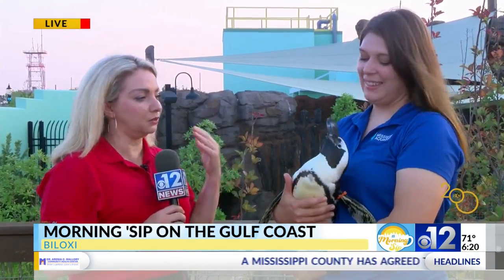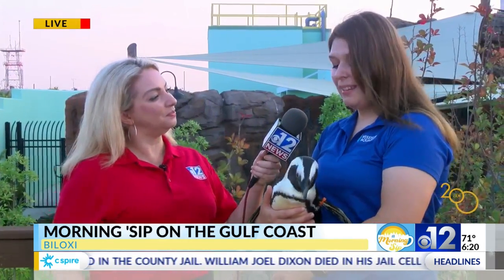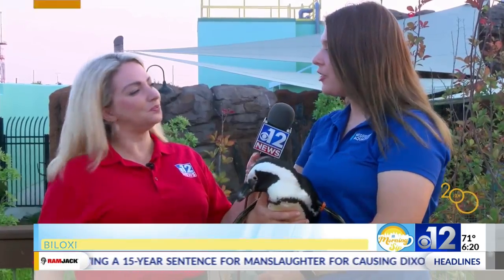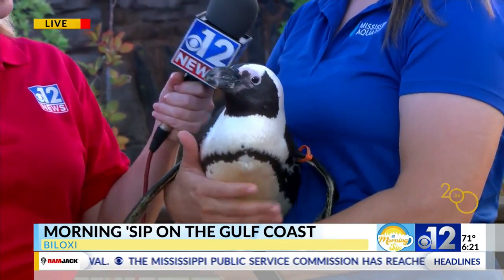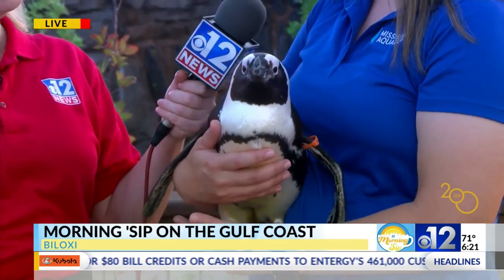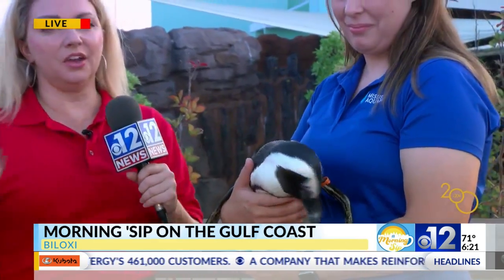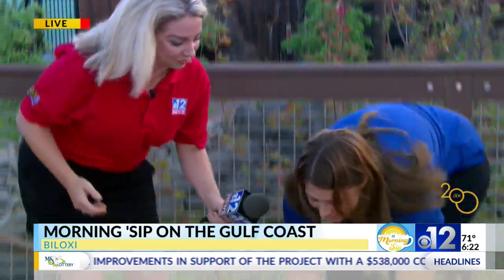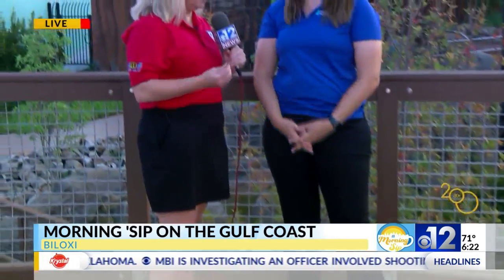Morning 'Sip at the Mississippi Aquarium